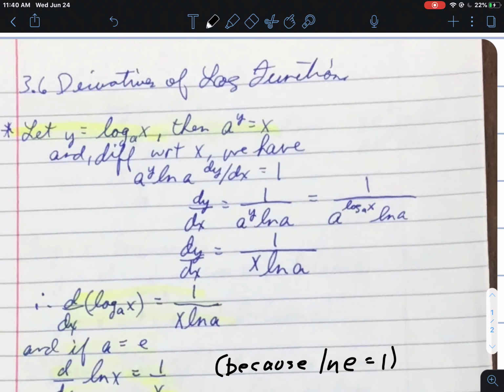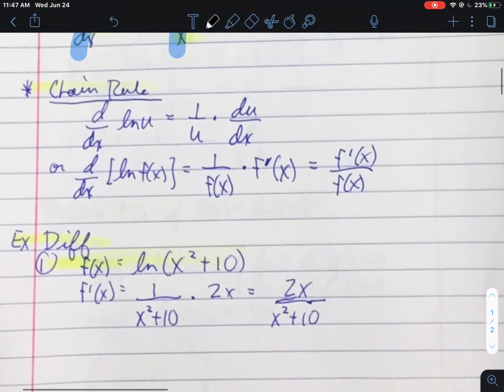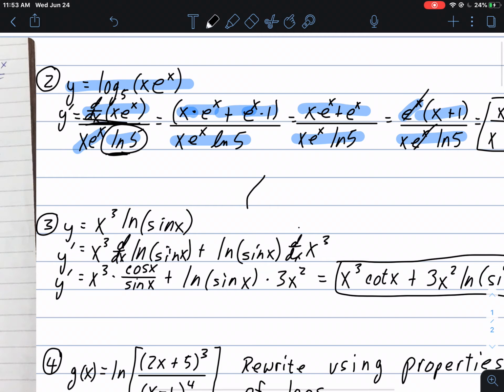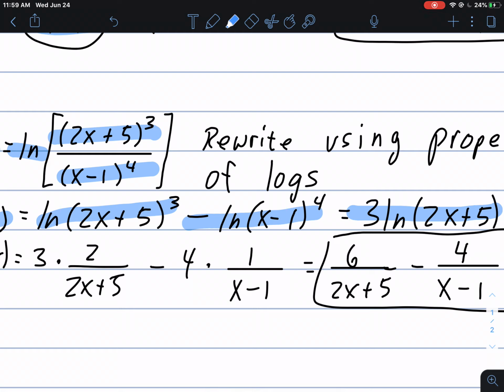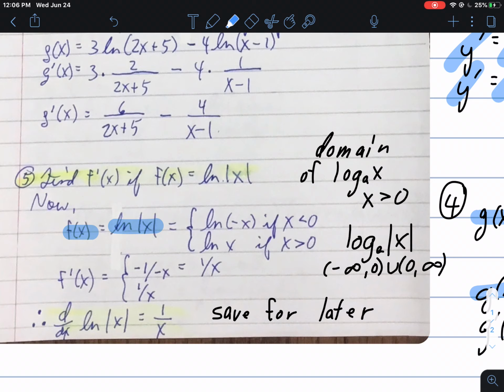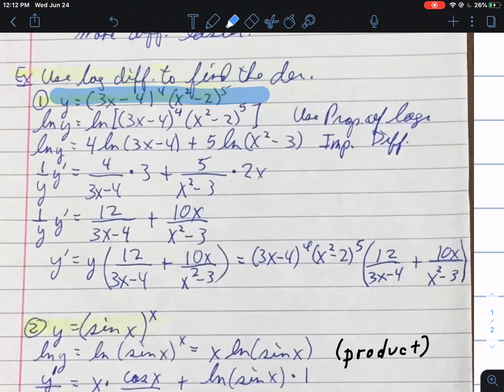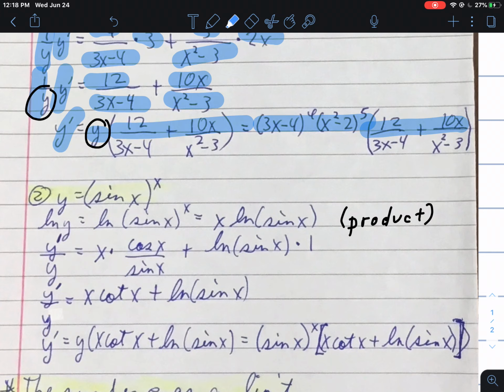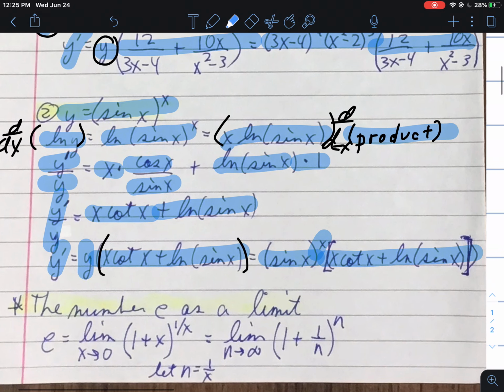Math 1550 Section 3.6